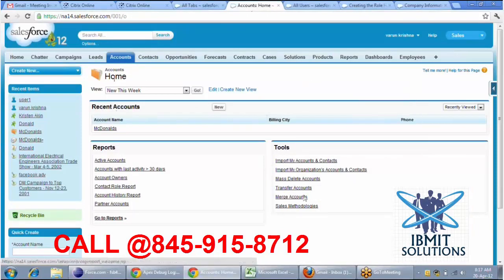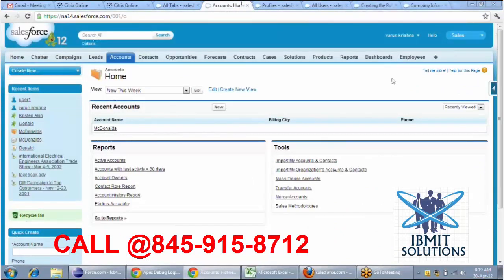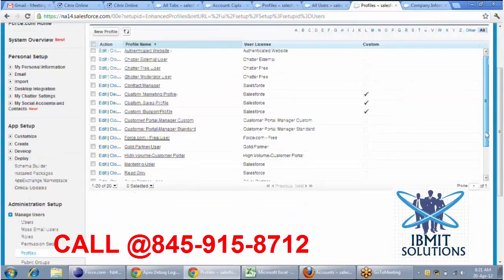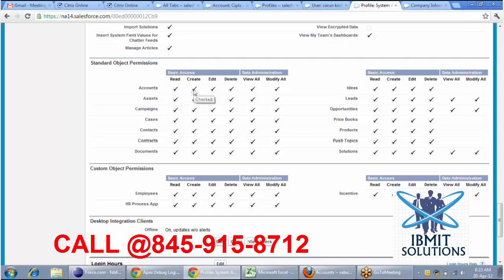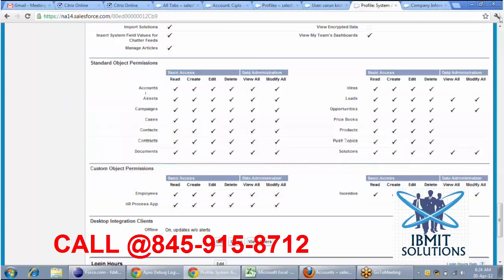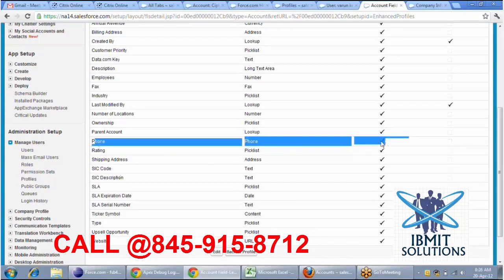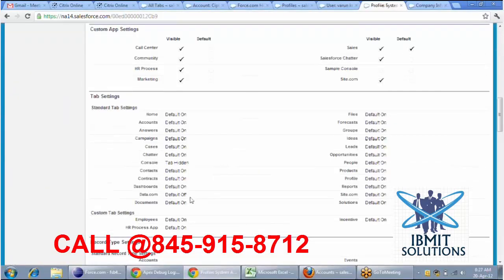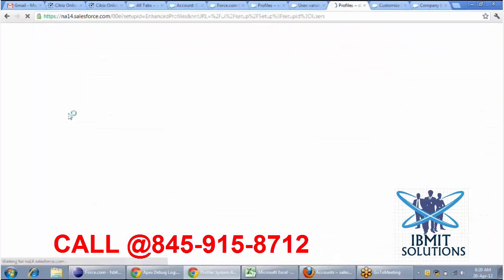SFDC ONLINE TRAINING CLASSES IN INDIA,USA,UK,CANADA,AUS